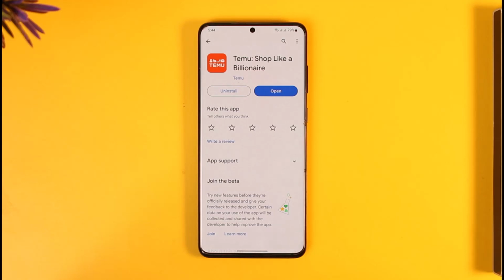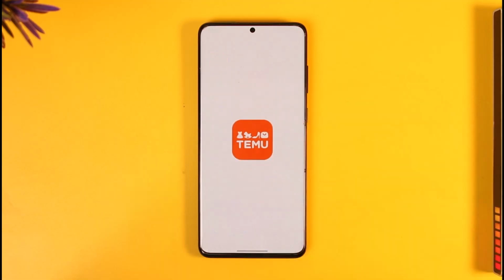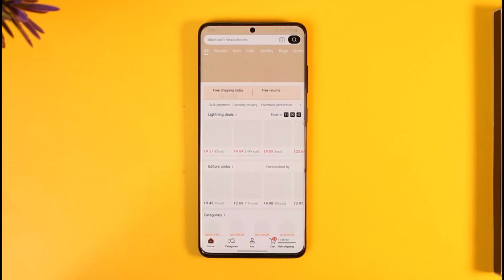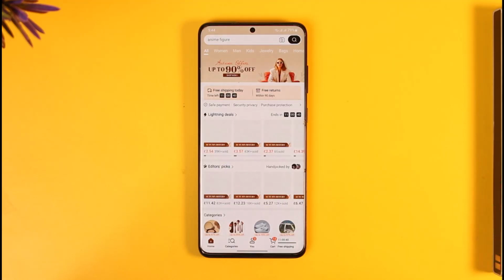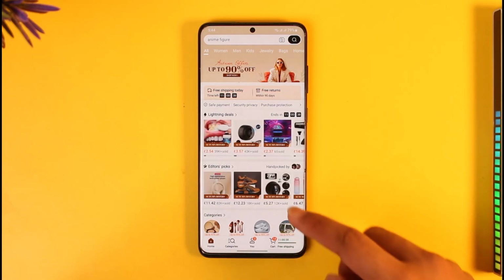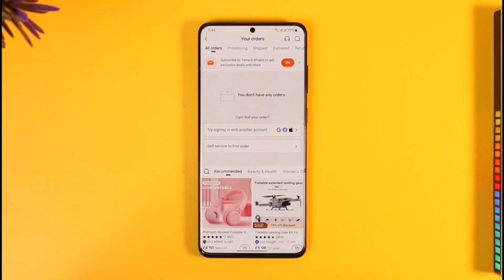How Long Does It Take for a Temu Order to Arrive !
In this tutorial video, I will quickly guide you on how you can figure out how long does your Temu order take to arrive. So, make sure to watch this video till the end. We try to be responsive to as many questions as possible.

► Chapters:
0:00 Introduction
0:13 How Long Does it Take?
0:57 Conclusion